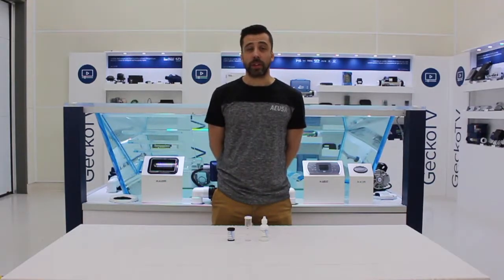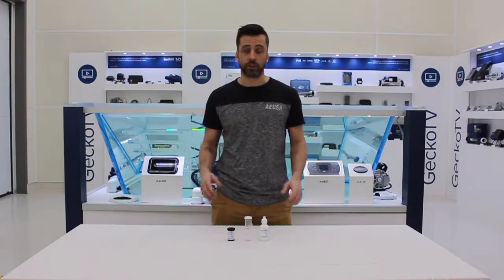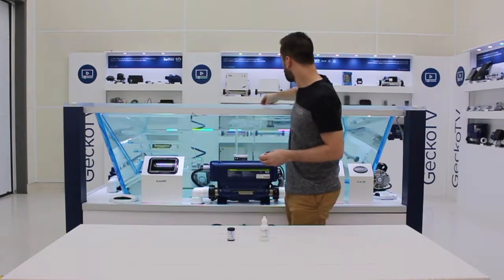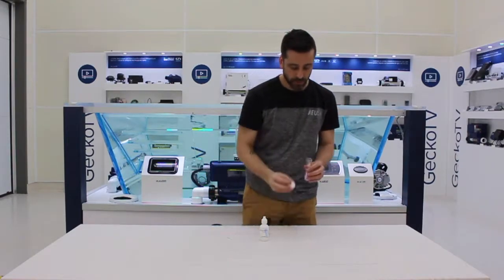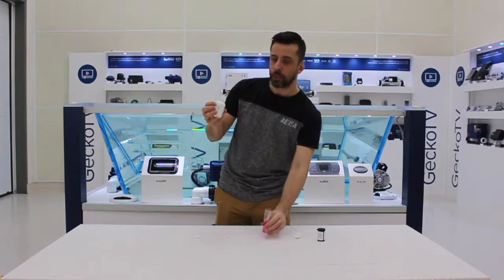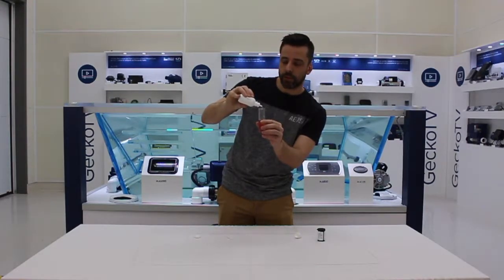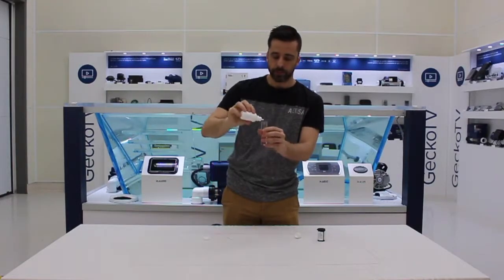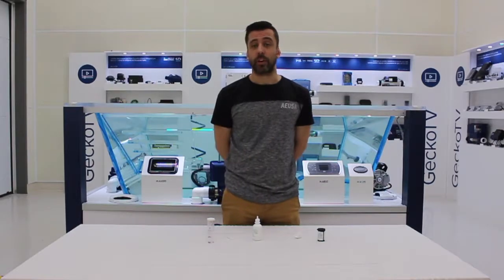BROMINE : How to use a water test kit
Our expert, Pierre-Alexandre explains how to use a kit to test bromine in the water of your spa.